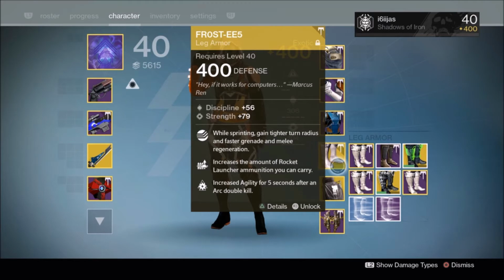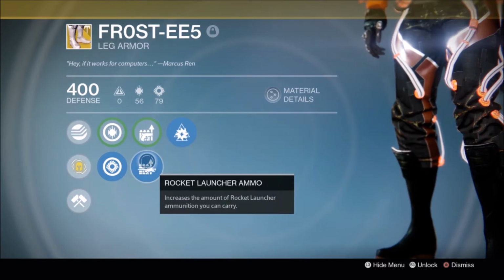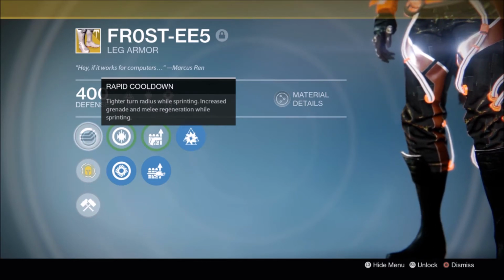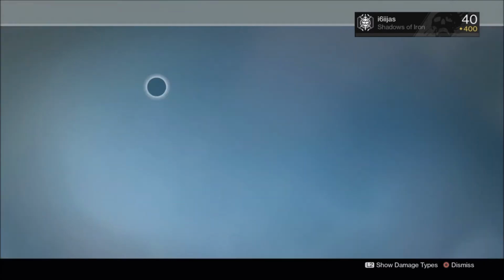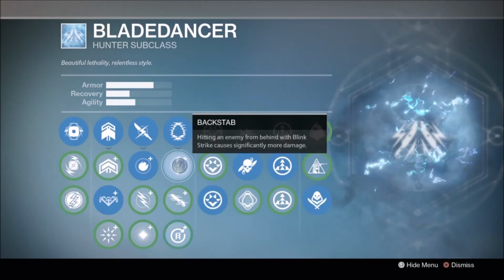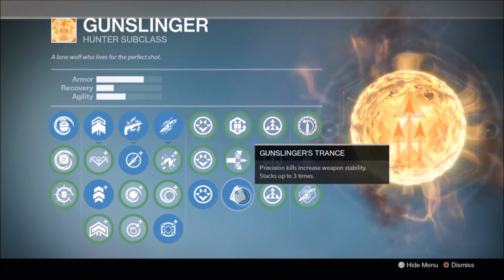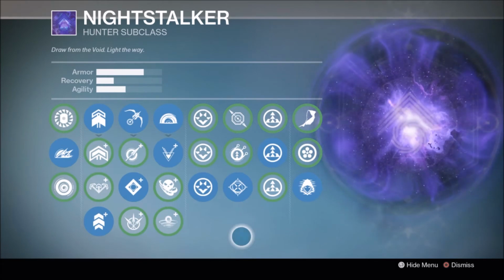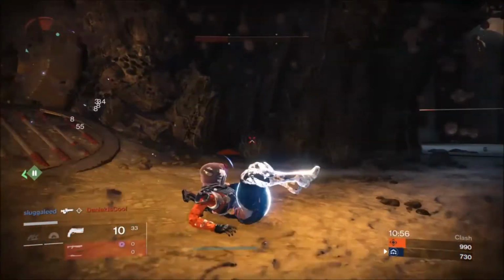Destiny - How To Optimize The Fr0st-EE5 - My Favourite Exotic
Easily my favourite piece of exotic armor in the game, the frostees are an excellent exotic that has flexibility across all subclasses. If you like this sort of content, feel free to sub :)